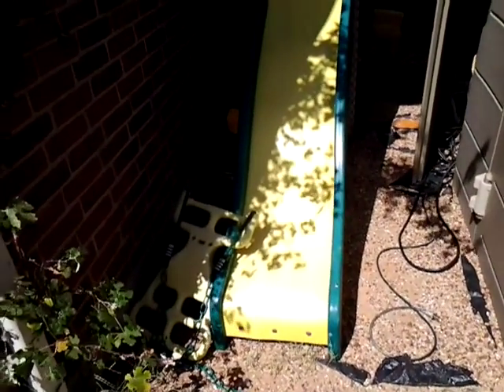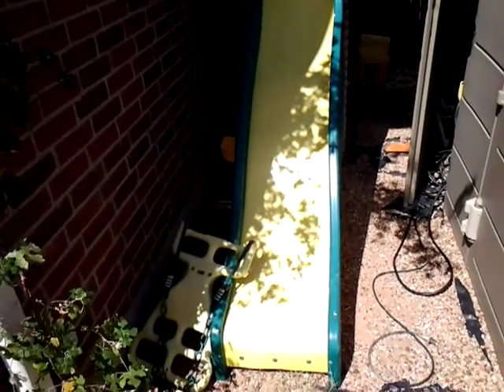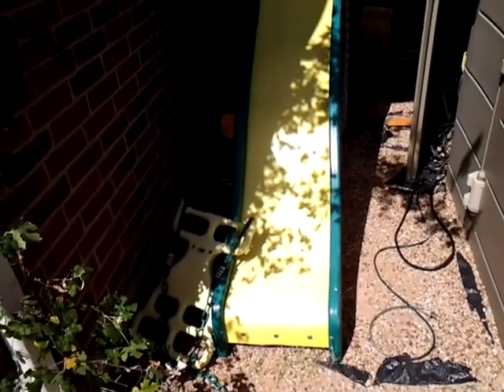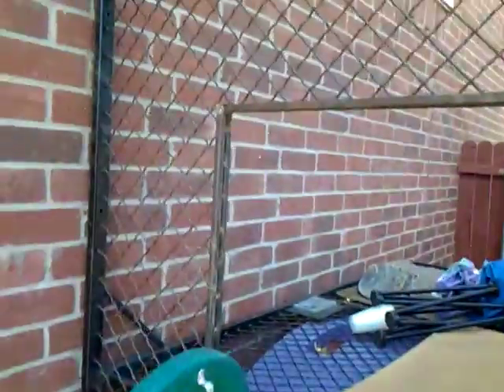Fort Play House